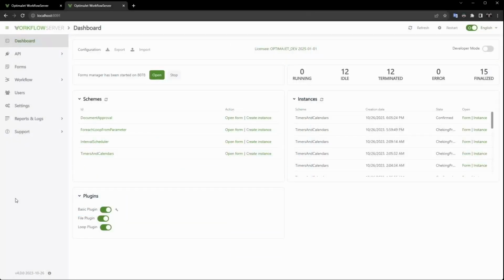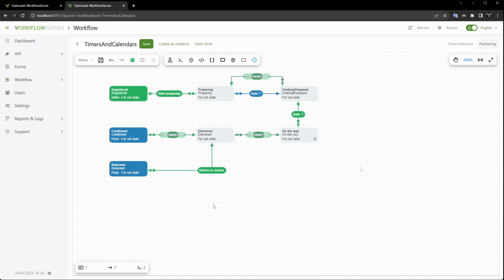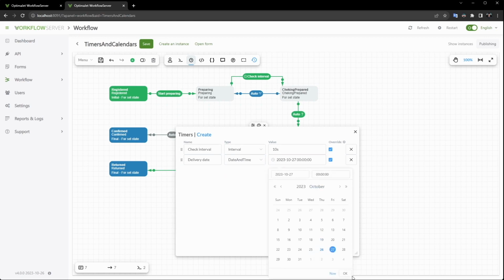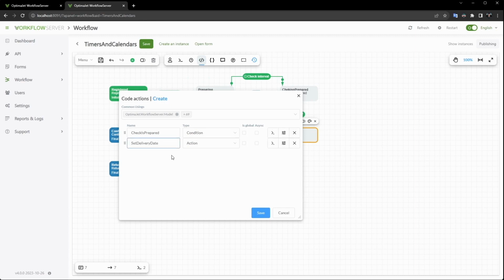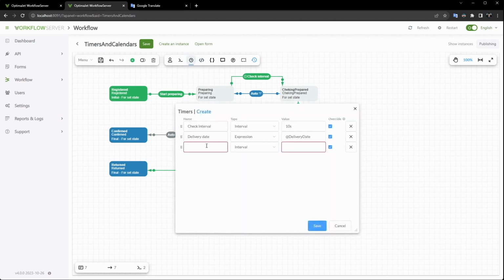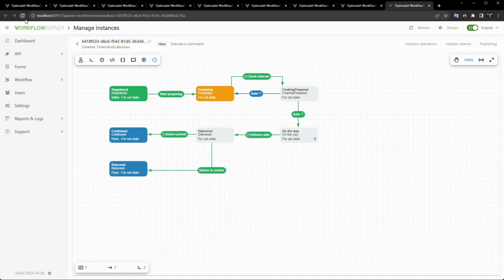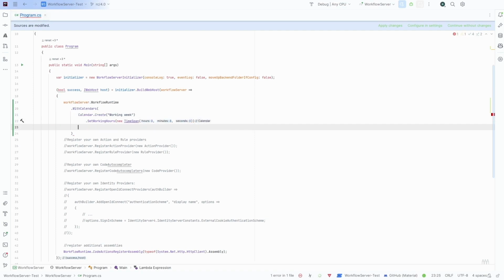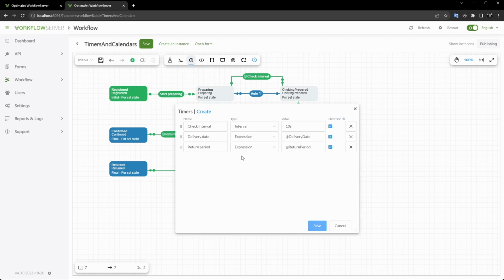How to use timers and workday calendars inside the Workflow Engine?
In this video, we will demonstrate several scenarios of using timers and workday calendars inside the Workflow Engine. You will learn how to link timers with parameters, how to set their values, and what types of timers exist in the Optimajet Workflow Engine

00:40 Scheme Overview
01:43 Interval Timer
02:54 Date Expression Timer
05:37 Interval Expression Timer
06:53 Process Testing Part
08:18 Working Calendars
10:40 Interval Timer in the Working Calendar